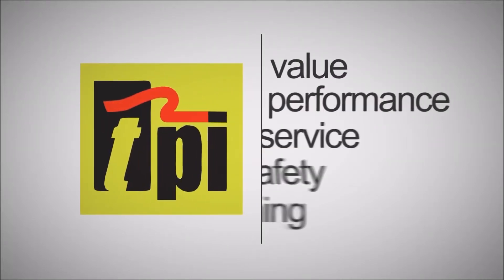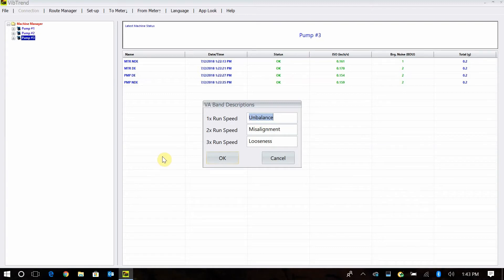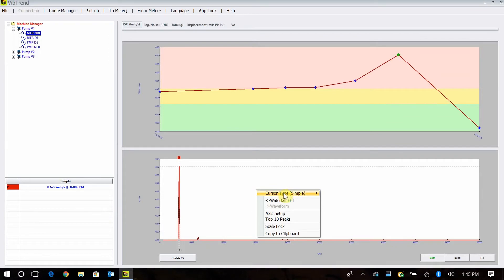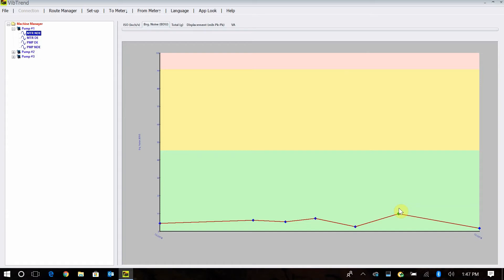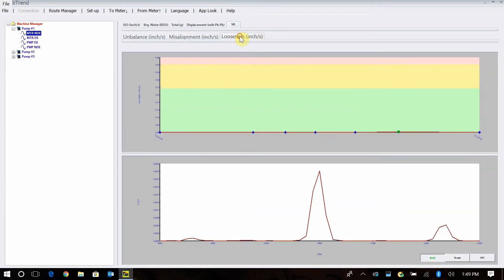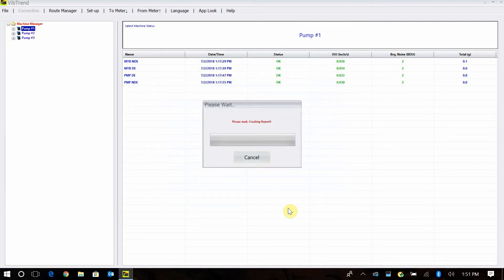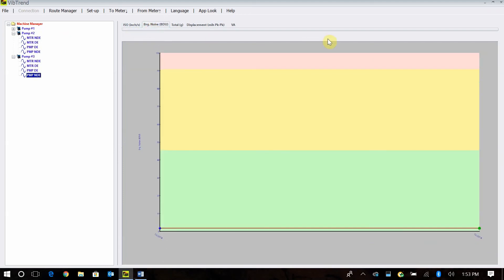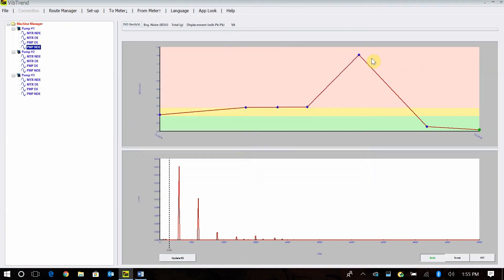Performing Analysis with TPI VibTrend Software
The basic principle of operation is that ‘routes’ of assets (motors, pumps, fans etc.) are downloaded from VibTrend to the 9080, via its USB docking cradle, so that vibration readings can be taken on those assets.

After the readings have been taken they can be uploaded to VibTrend (again via the USB docking cradle) for display, analysis and report generation. Reports can be generated automatically using a variety of formats, including automatic emailing of alerts - when readings have exceeded alarm values for example.

VibTrend is available free of charge as a restricted version that only supports up to 10 assets with 10 measurement points per asset. The full professional version of VibTrend supports an unlimited number of assets, each with up to 10 measurement points.